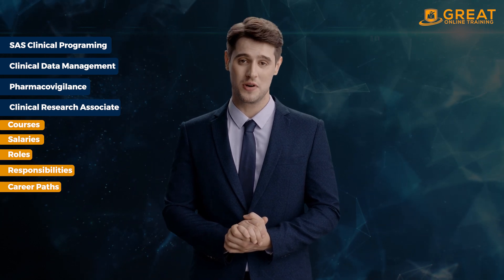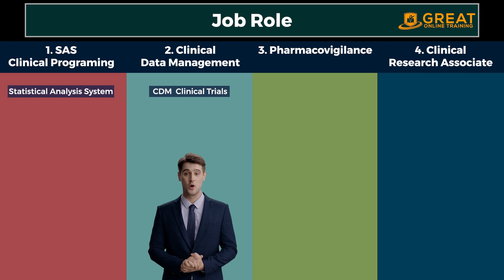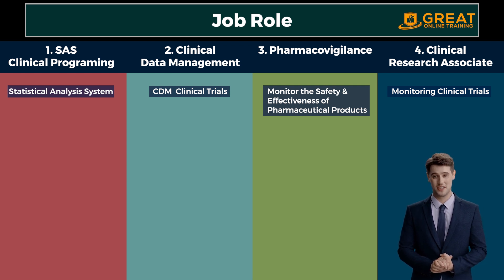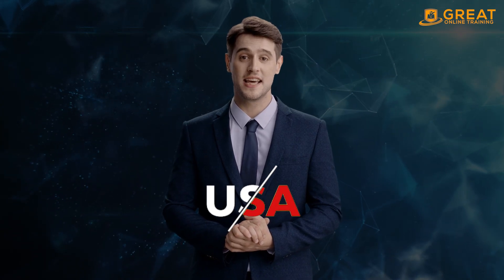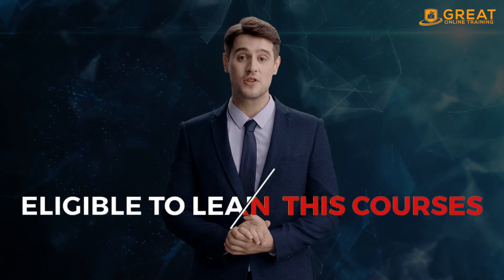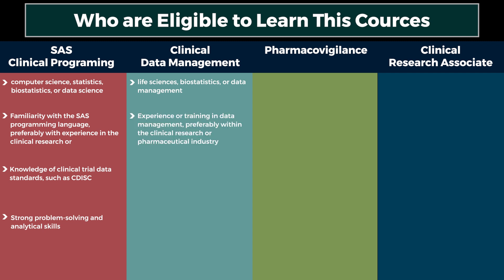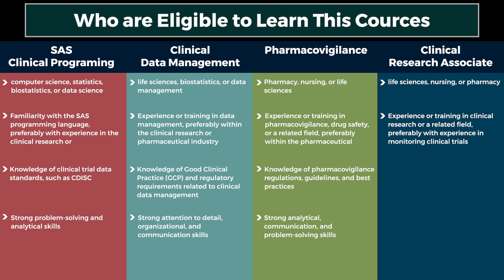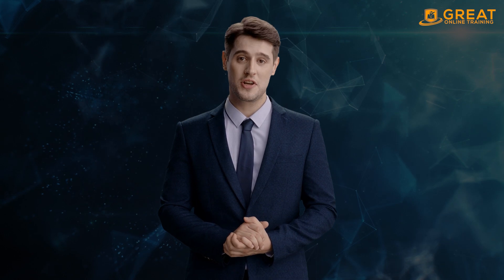SAS vs CDM vs PV vs CRA Courses: Which is the Best Option for You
Welcome to our comprehensive video guide: "SAS vs CDM vs PV vs CRA Courses: Which is the Best Option for You?"

In this in-depth guide, we'll explore the nuances of SAS (Statistical Analysis System), CDM (Clinical Data Management), PV (Pharmacovigilance), and CRA (Clinical Research Associate) courses. Our goal is to provide you with comprehensive insights into these four disciplines, helping you make a well-informed decision on the best course for your career path.

What's inside:

👉 A detailed look at SAS, CDM, PV, and CRA courses.
👉 An overview of prerequisites, duration, and costs for SAS, CDM, PV, and CRA courses.
👉 Potential career opportunities post-completion of SAS, CDM, PV, and CRA courses.
👉 Real-life examples and applications for SAS, CDM, PV, and CRA skills.
👉 Expert advice on choosing the best course among SAS, CDM, PV, and CRA based on your interests and career goals.

Whether you're a beginner wanting to step into these fields or a professional looking to upskill, this video will provide you with valuable insights.

Feel free to drop your questions, comments, or suggestions below, and we will be sure to address them in our future videos.

Remember, the key to success is making informed decisions. Let us assist you in that journey!